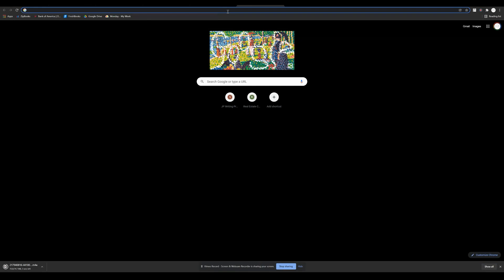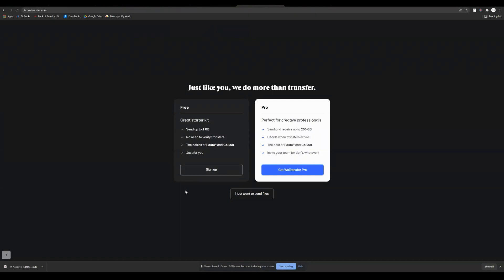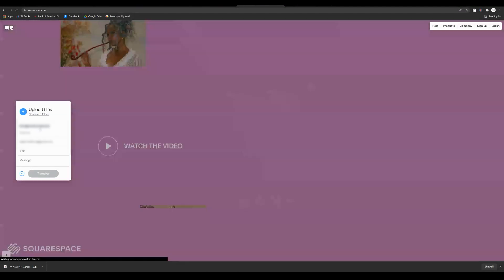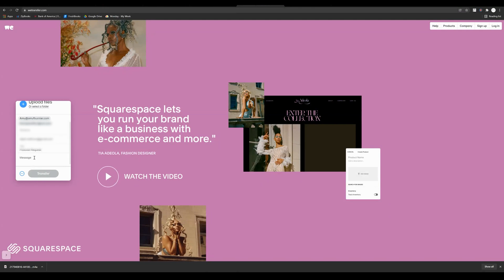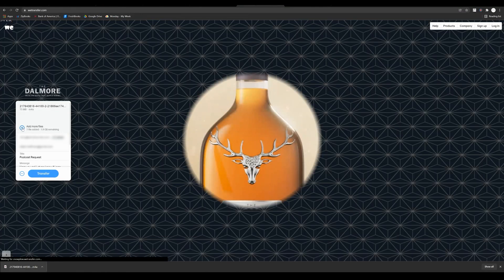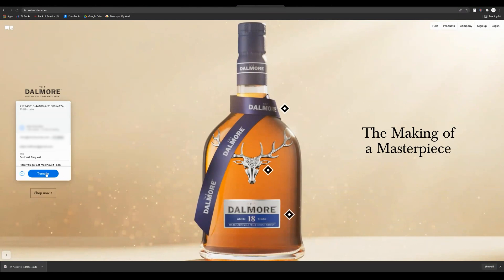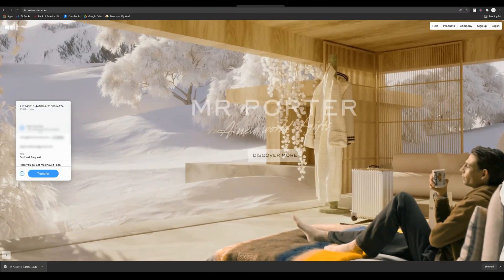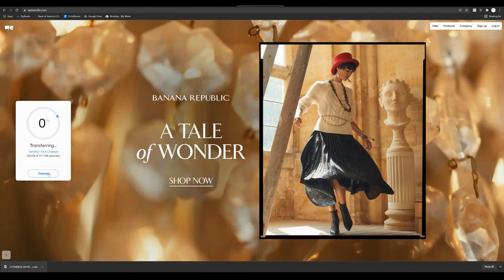How To Send Files To Anyone (FREE) In The World Using WeTransfer (2021)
In this 8482 tutorial you will learn how to use WeTransfer to send files to anyone in the world. You won't even need to create an account in order to send your files and you will be able to send files to multiple email addresses.

WARNING: The transfer will expire within 7 days of sending it so it is important that whoever you send the files to makes sure to download them within 7 days.